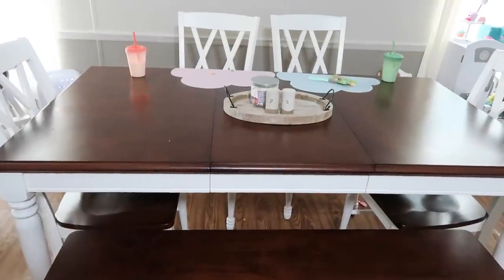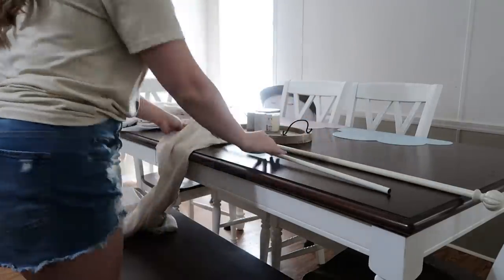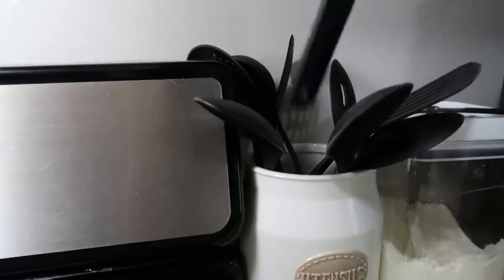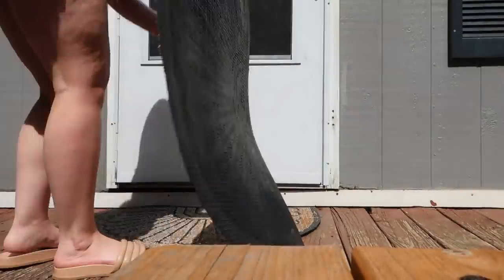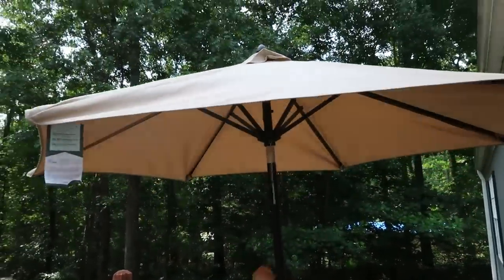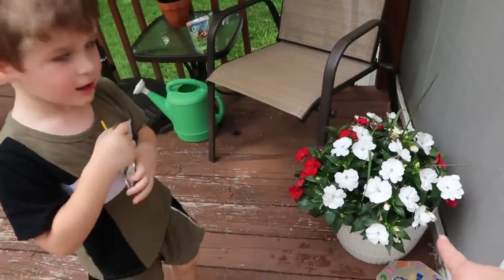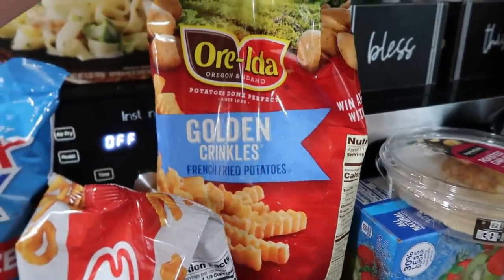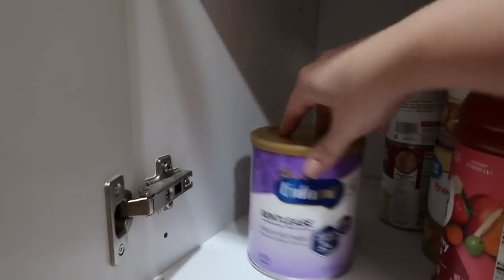SUMMER PORCH MAKEOVER | MOBILE HOME PORCH CLEAN AND DECORATE | CLEANING MOTIVATION | MarieLove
LINKS MENTIONED

●Bluu Maple Pro Market umbrella & base (color options and sizes available!)

Hey y'all, I'm Marie. I create content on YouTube as a hobby, a creative outlet for myself, as well as to support my family. I love creating videos about homemaking and motherhood motivation including cleaning motivation, organizing, decluttering, recipes, makeovers, as well as realistic mom life cleaning and decorating ideas! ♡